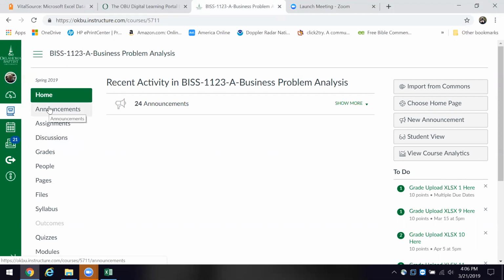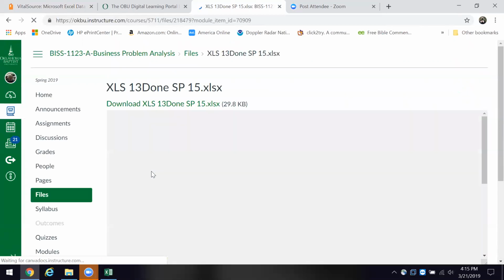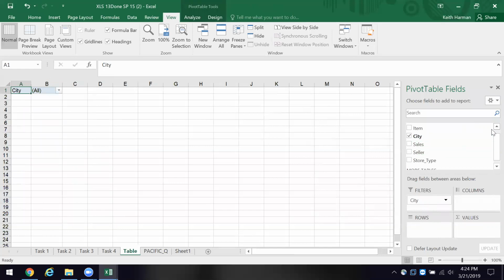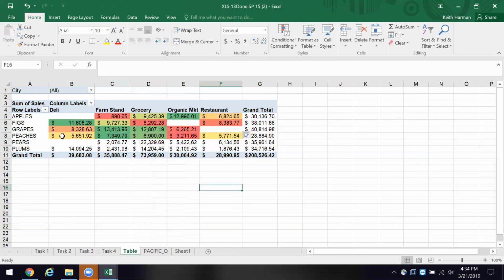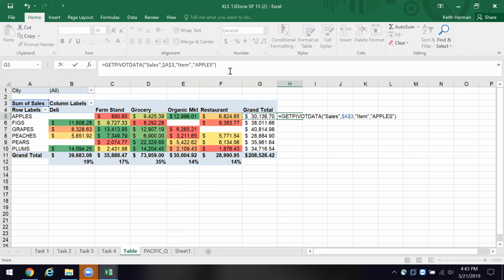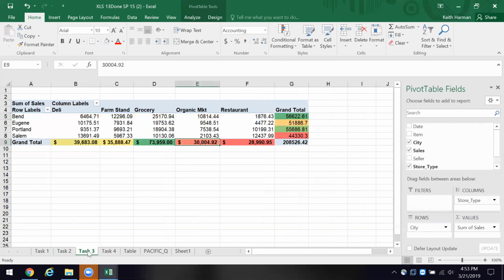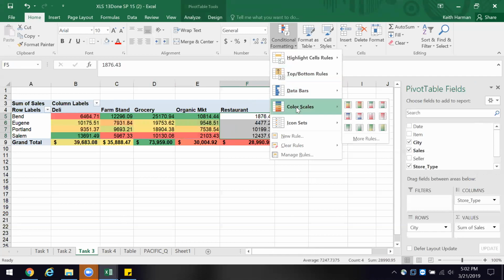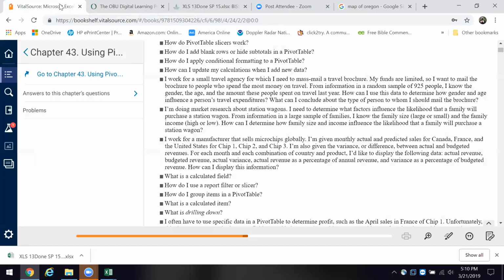BISS 1123 Prerecorded Video Pivot Tables Part 1 for March 26 2019